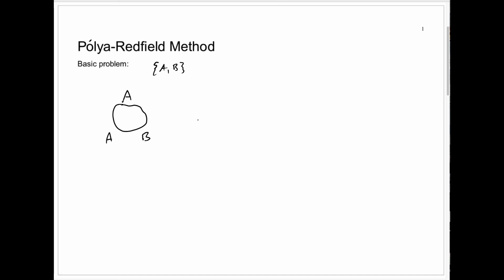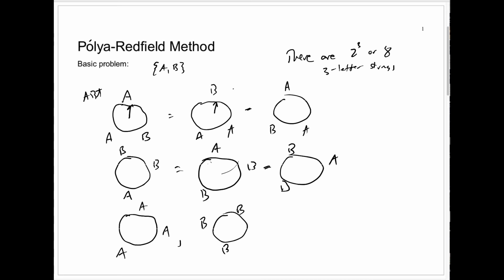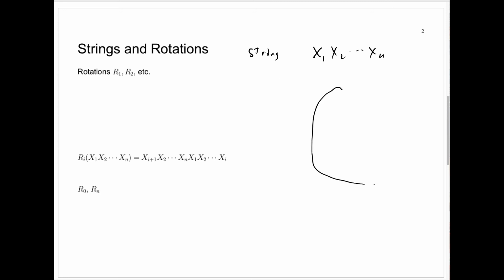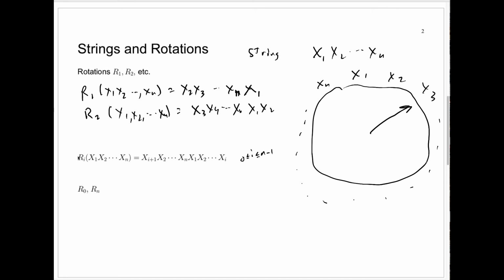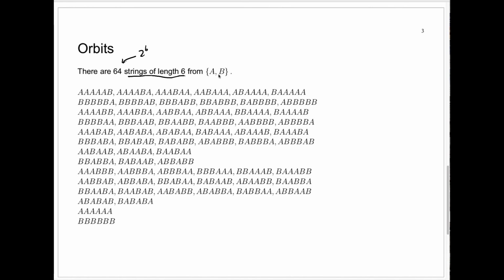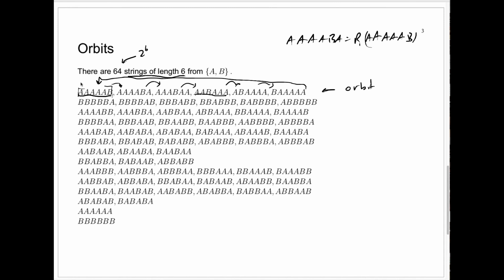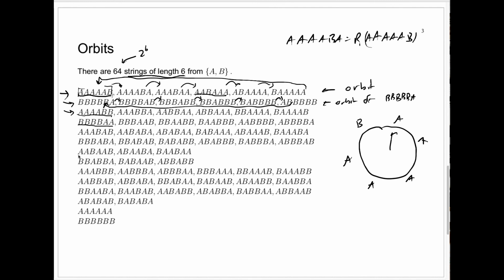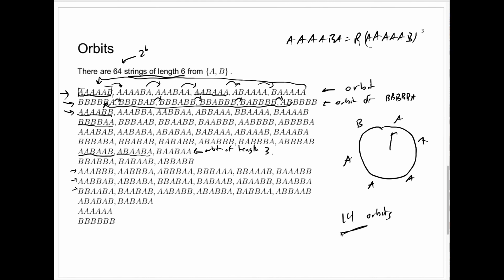336H1PRmethod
Strings, Orbits, and Rotations